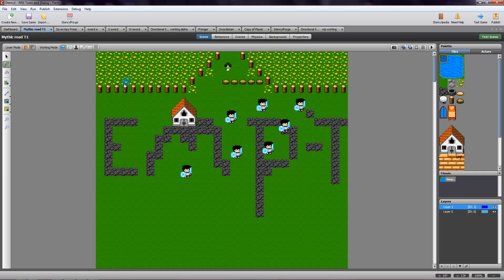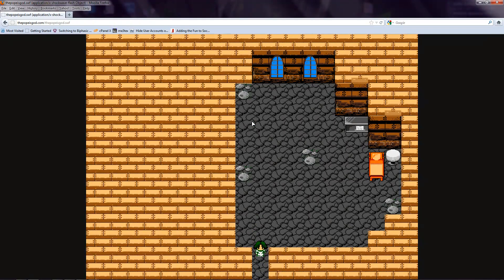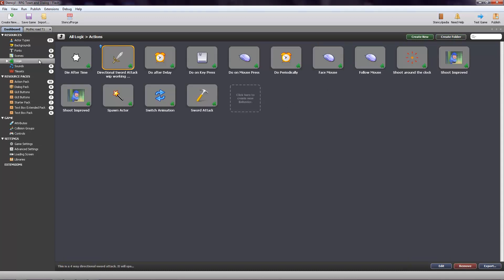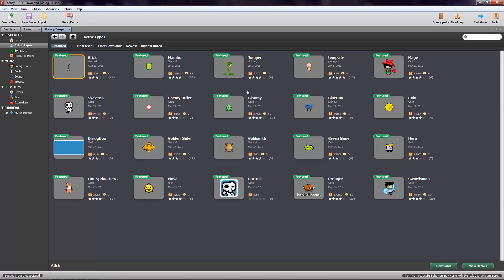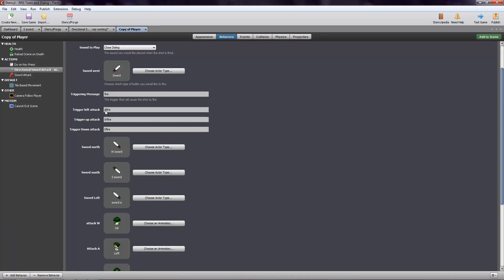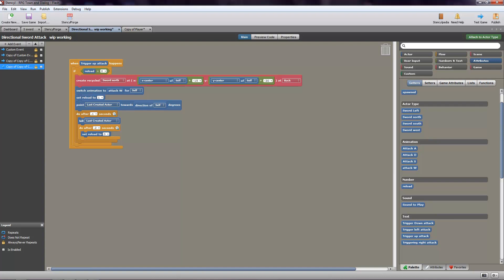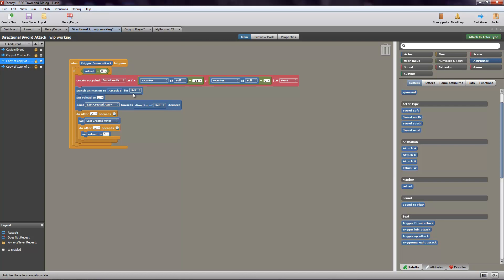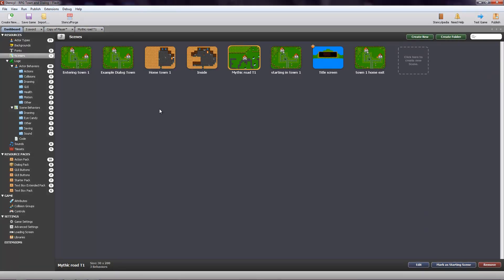Flash game creation Stencyl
I am creating a top down rpg in Stencyl and I am taking you all along for the ride, showing you Stencyl code, and game development.